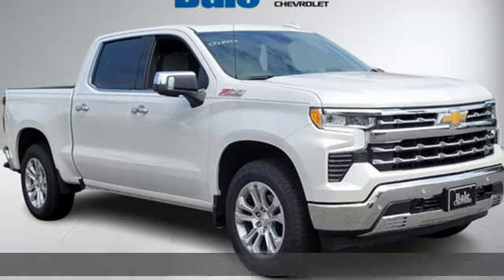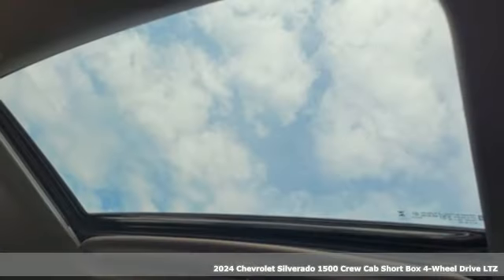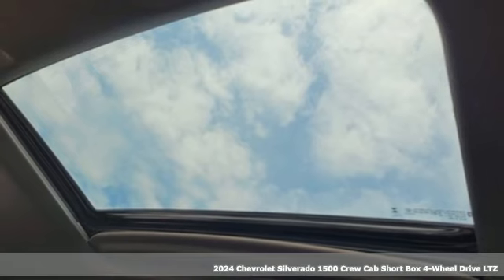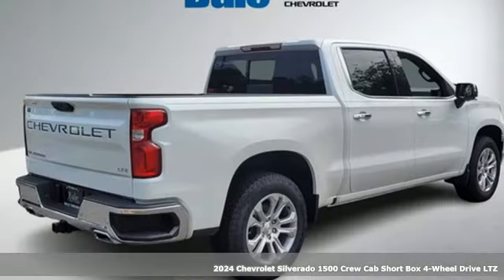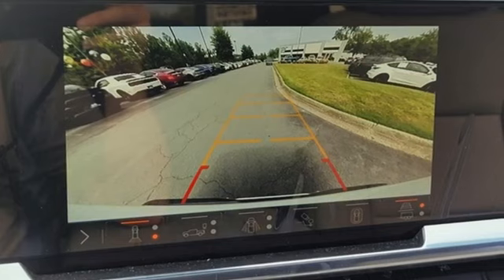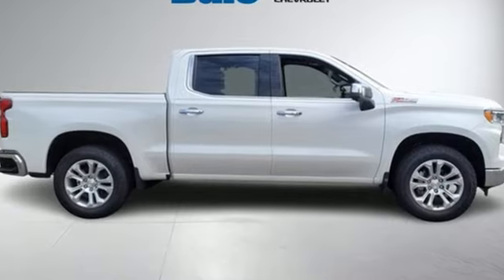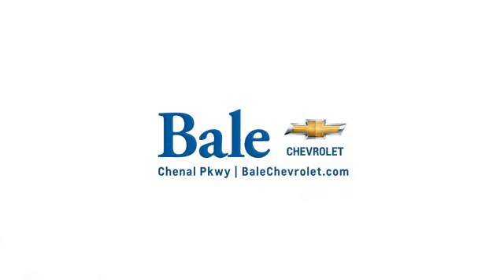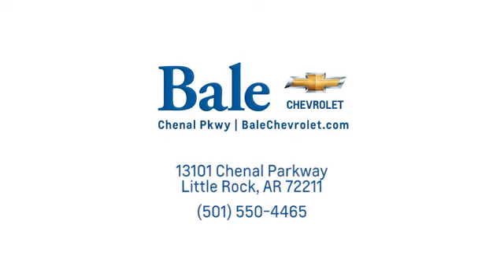New 2024 Chevrolet Silverado 1500 Little Rock Bryant, AR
Year: 2024
Make: Chevrolet
Model: Silverado 1500
Trim: LTZ
Engine: EcoTec3 5.3L V8
Transmission: 10-Speed Automatic
Color: White
Interior: Gideon/Very Dark Atmosphere
Stock #: RZ306817
VIN: 1GCUDGED6RZ306817
2024 Chevrolet Silverado 1500 LTZ

Bale Chevrolet
Address:
13101 Chenal